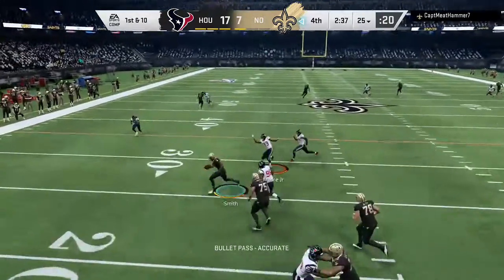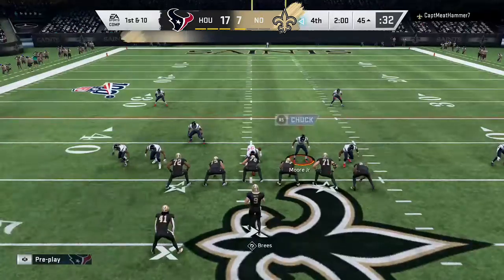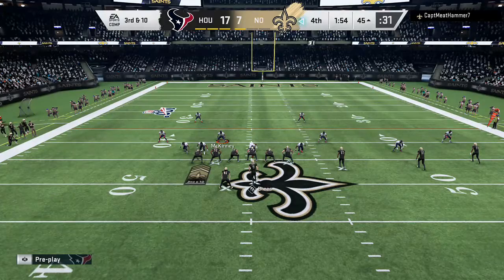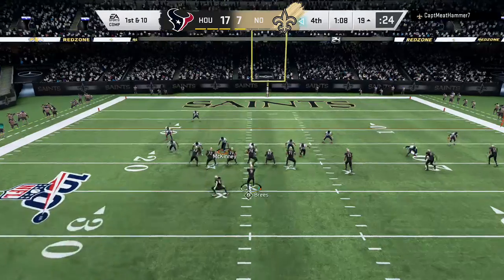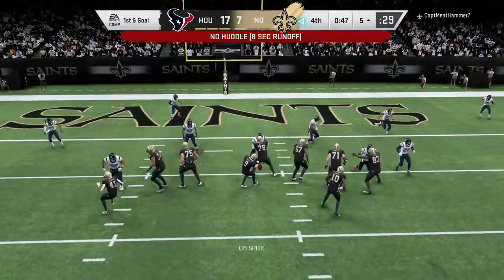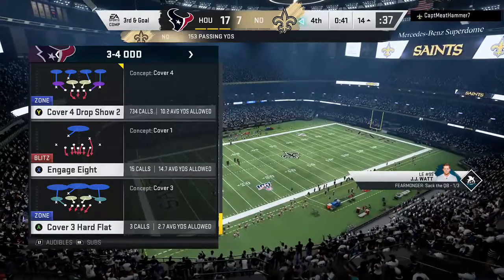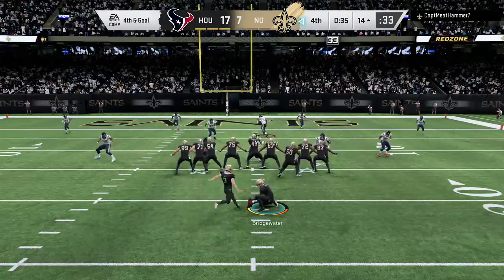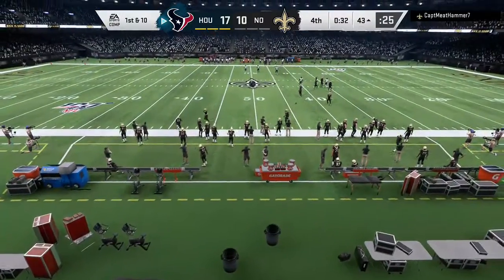It's too late homie Madden 20 HEAD 2 HEAD GAMEPLAY